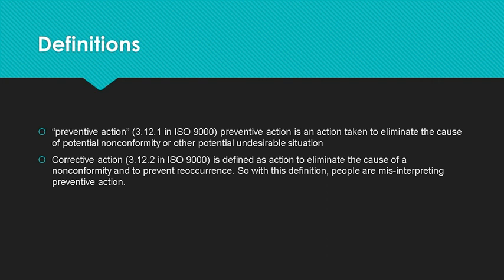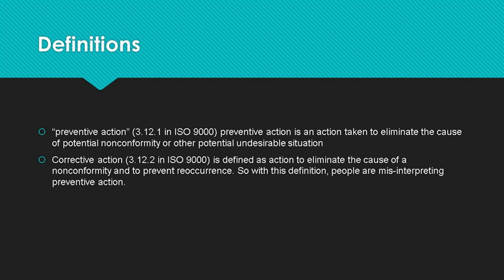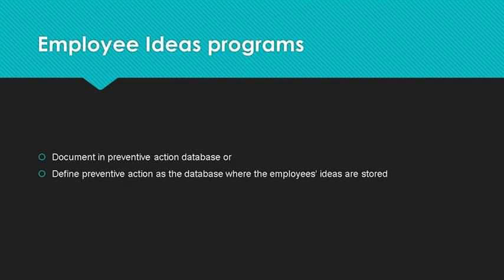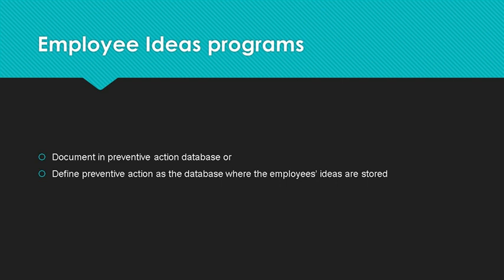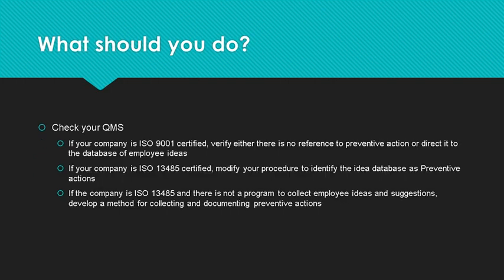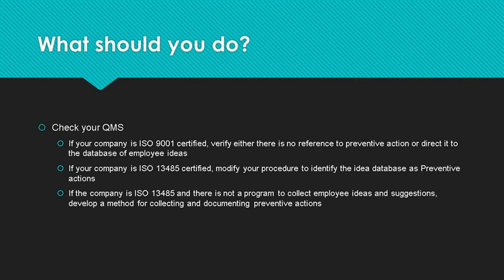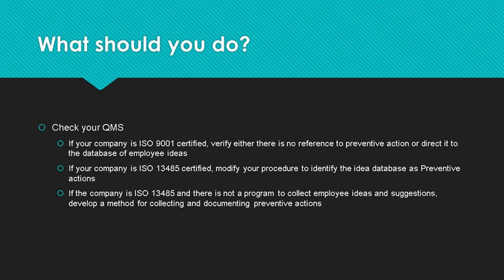ISO 9001 and ISO 13485 Corrective Action/ Preventive Action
Corrective and Preventive Actions
Hi this is Sherri Gallagher with Technacon Company presenting another Standard Minute. Let’s look at Corrective and Preventive actions. ISO 9001:2015 no longer includes preventive action and considers it part of improvement. ISO 13485:2016 includes both preventive and corrective actions as part of improvement.
 I have noticed most organizations will have multiple corrective actions but only a few, if any preventive actions. When I ask why so few preventive actions, I am frequently told that preventive action is part of their corrective action to prevent future occurrences of nonconformities.
Let’s look at the definition of “preventive action” (3.12.1 in ISO 9000) preventive action is an action taken to eliminate the cause of potential nonconformity or other potential undesirable situation.
Corrective action (3.12.2 in ISO 9000) is defined as action to eliminate the cause of a nonconformity and to prevent reoccurrence. So with this definition, people are mis-interpreting preventive action.
Several ISO 13485 companies I have audited have an employee program to solicit ideas for improvement and to prevent nonconformances. This information is usually collected under an entirely different database or spreadsheet.
If the procedure defining preventive actions references this database of ideas, than section 8.5.3 of ISO 13485:2016 is addressed. If however, the QMS says preventive action are listed in a preventive action  database but there are no preventive actions, than this is a finding against the QMS.
In addition, many ISO 9001 companies had a corrective action/preventive action (CAPA) system prior to transitioning to the 2015 edition. If their documented information still directs the collection of preventive actions, but none are listed, there is again a finding against the QMS.
ISO 13485 companies can change their procedure to identify preventive actions as the employee database
If ISO 13485 companies do not have a system for employee ideas to be collected and reviewed, they must have a system to collect preventive actions documentation. It can not be identified as “not applicable”
ISO 9001 companies should look at their documented information to determine if they still define a preventive action system. If they do, they either need to identify where preventive action documentation is stored or eliminate the reference to preventive action. Any such actions would then be considered an improvement.
I hope this helps. I hope you found this standard minute helpful. Please have a great day.